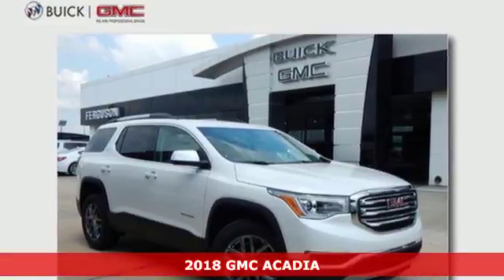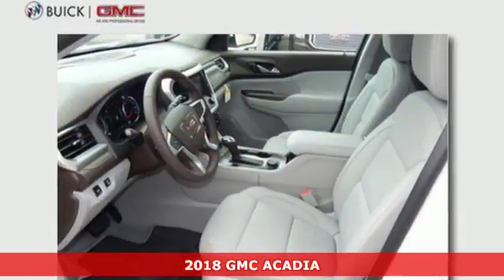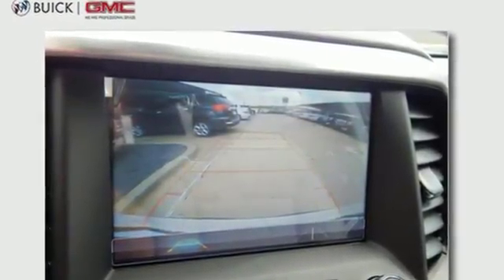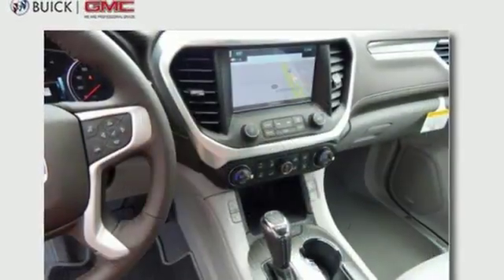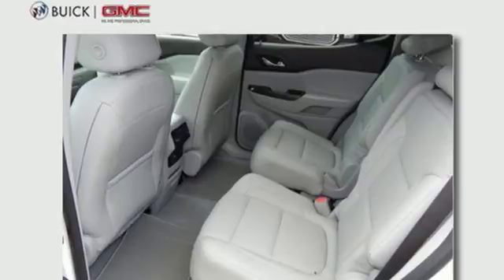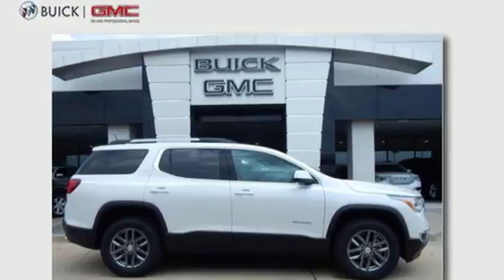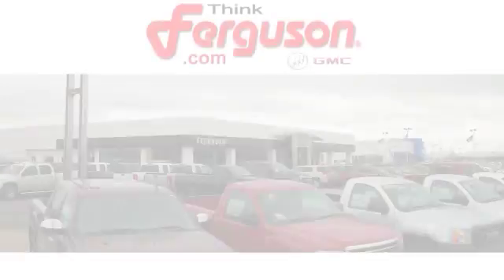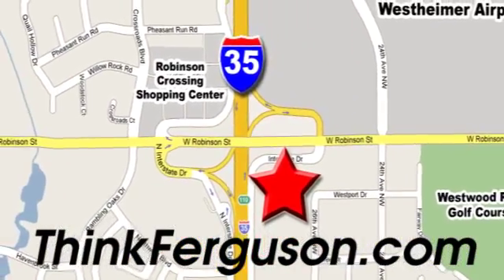New 2018 GMC ACADIA Norman OK Oklahoma-City, OK G3004 - SOLD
Year: 2018
Make: GMC
Model: ACADIA
Trim: SLT-1
Engine: 3.6 Liter 6 Cylinder
Transmission: Automatic
Color: White Frost
Stock #: G3004
VIN: 1GKKNMLS9JZ108102

Address:
1015 North Interstate Drive